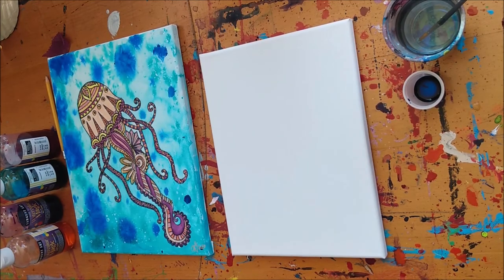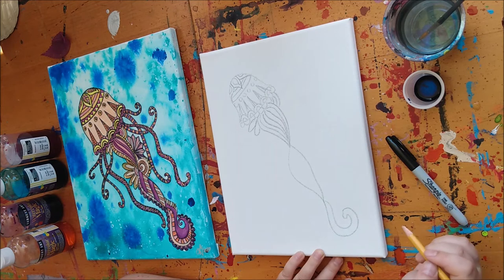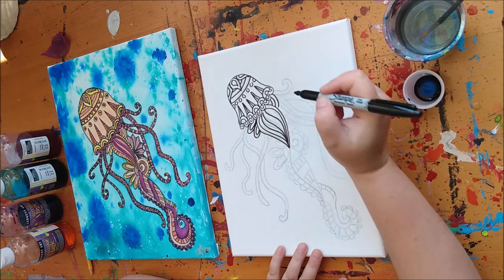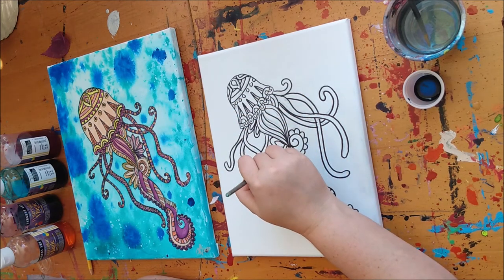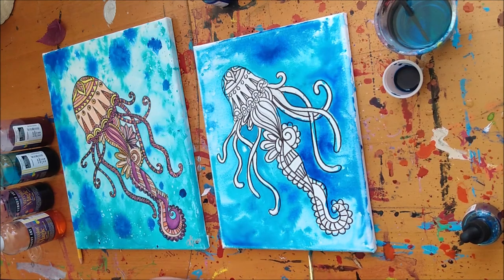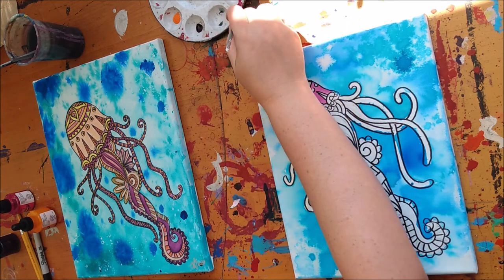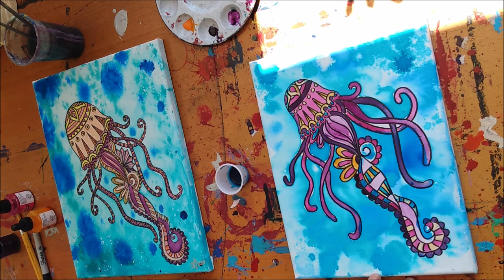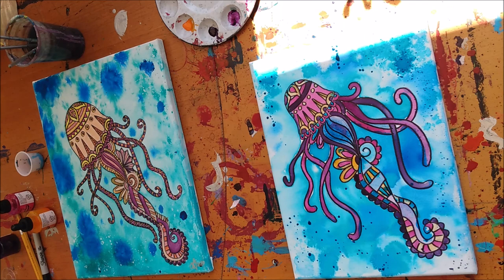Natural Magick Jellyfish Tutorial for Adults